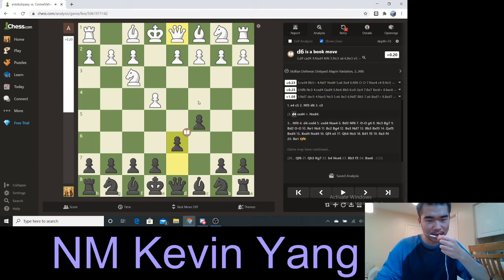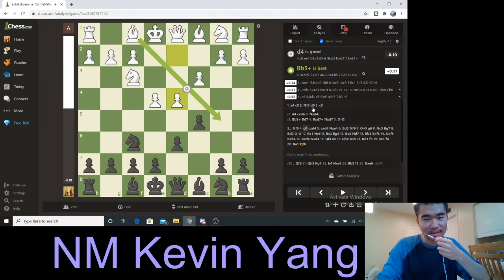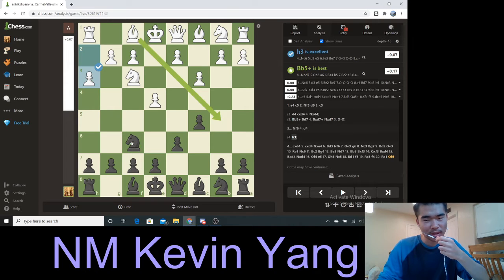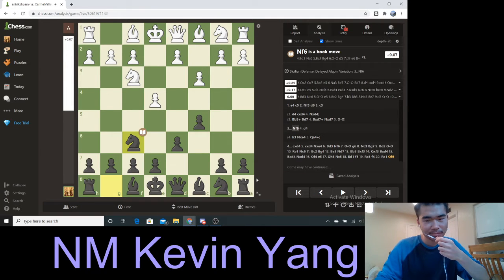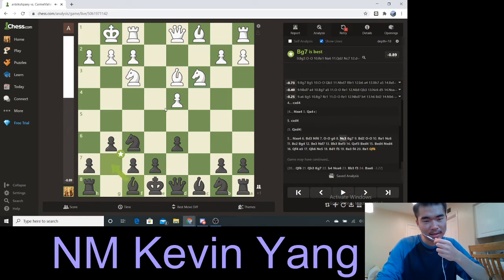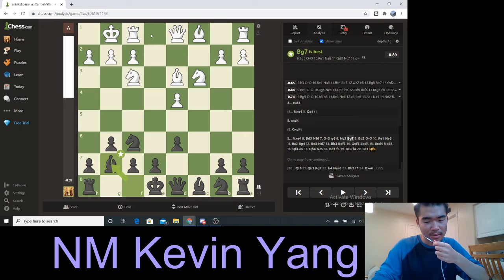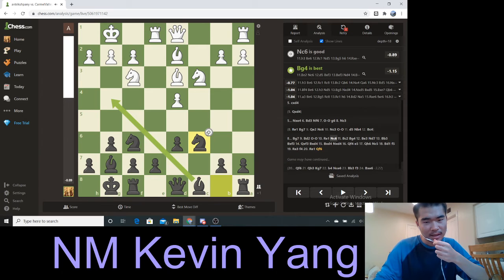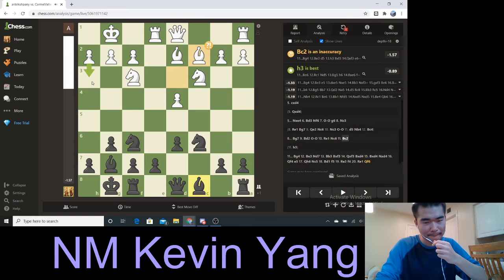A Recent Encounter: Analysis With a Chess Club Member's Games Part 4!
This was a game played against one of our chess club members! In a dueling Sicilian Defense, I was able to win a few pawns and eventually take control of the center in the middlegame, extremely critical to my success. As you can tell, the opening principles do go a long way!!

Here is a link to Part 5, the next game, our second video, since I had trouble uploading this on YouTube